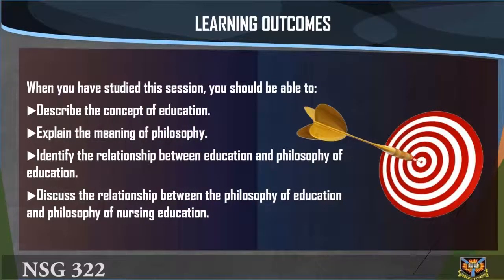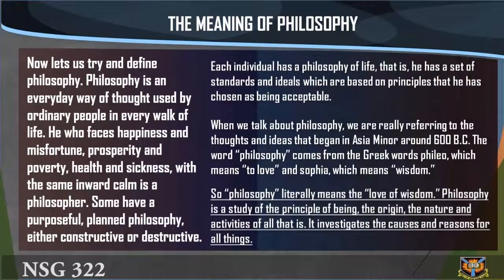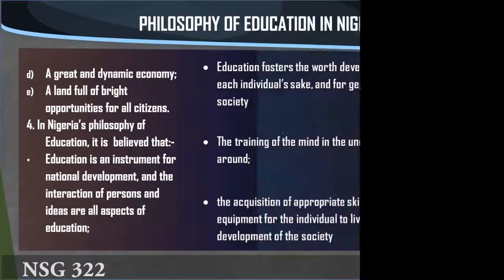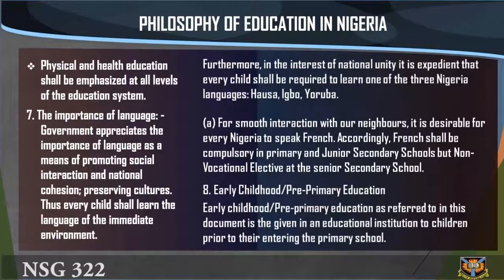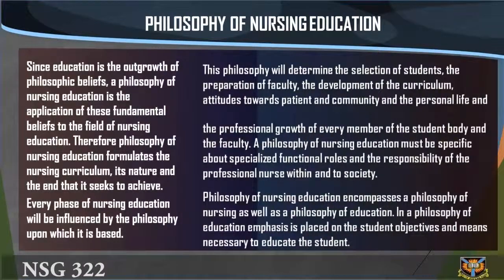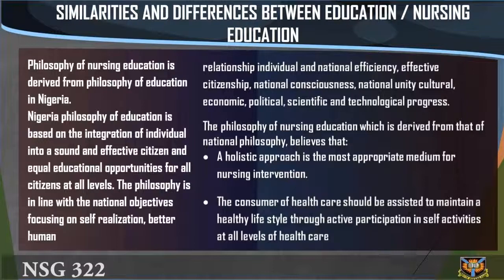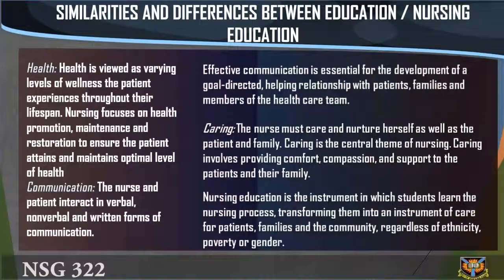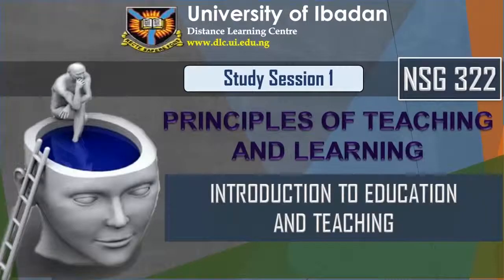DLC NSG 322 SESSION 1